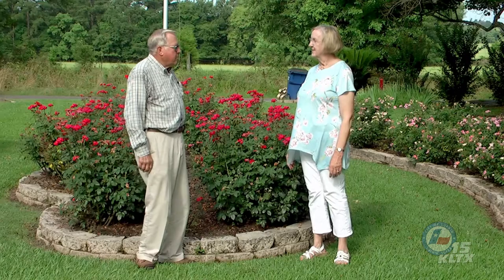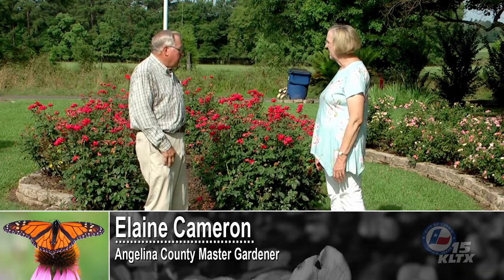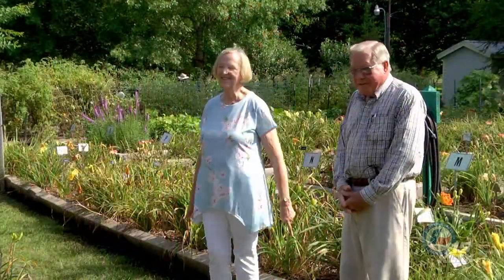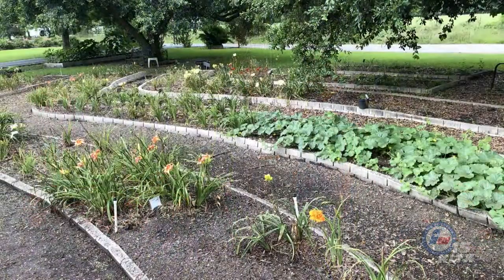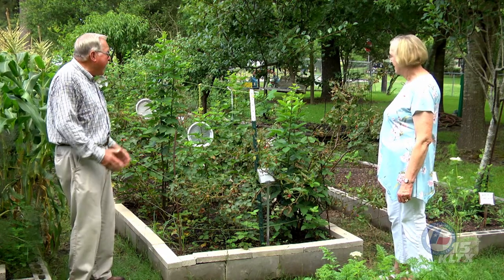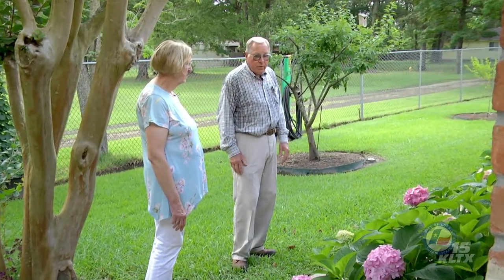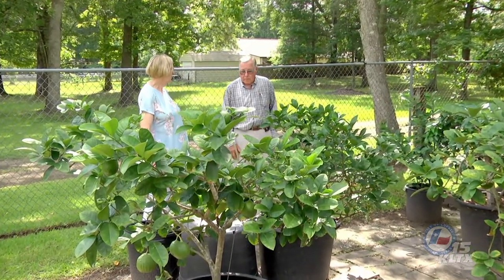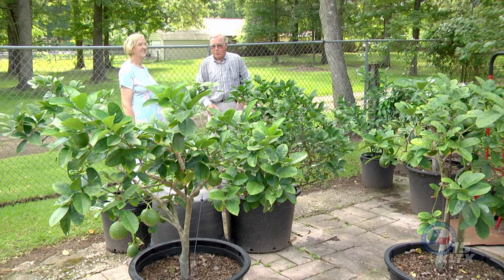FCG: Raised Beds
Forest Country Gardening
Raised Beds with Marlow Shubert